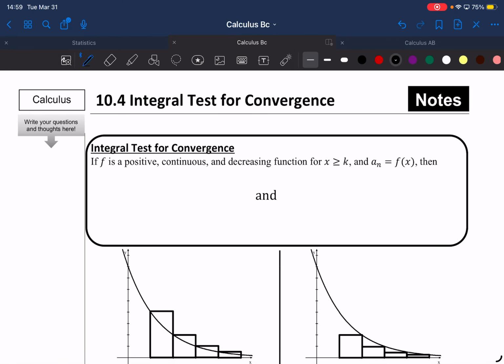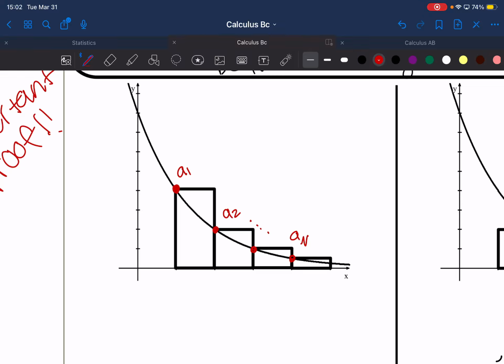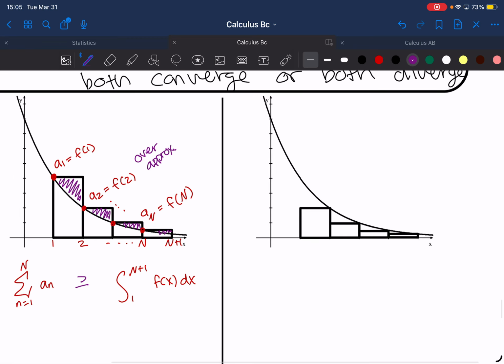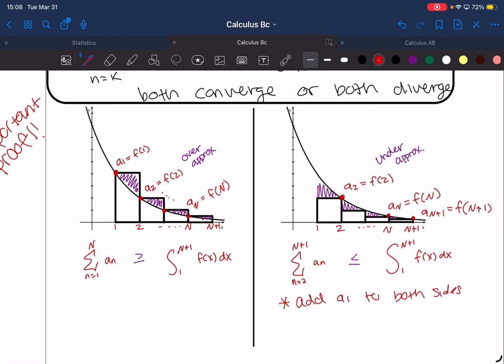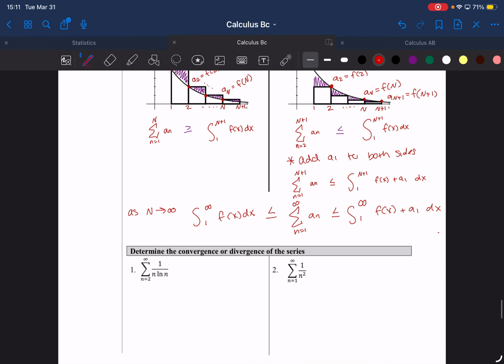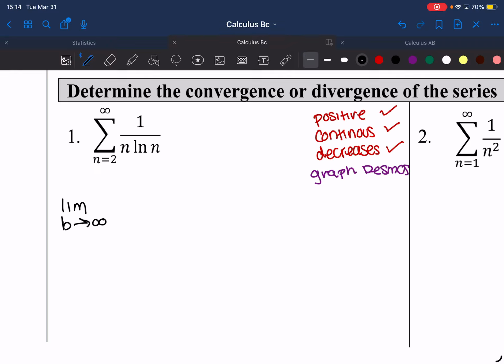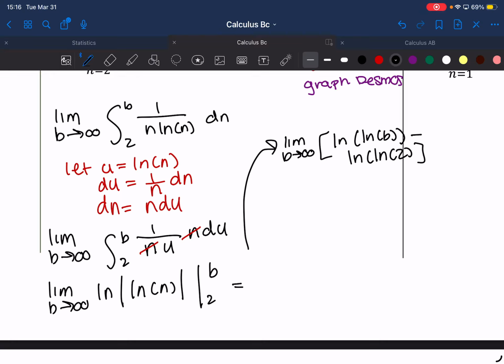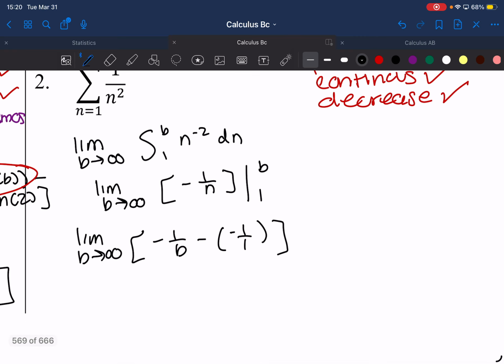AP Dual Calculus Topic 10.4 Integral Test for Convergence